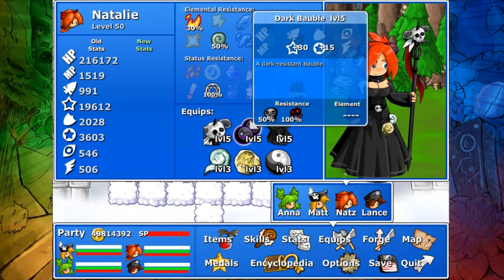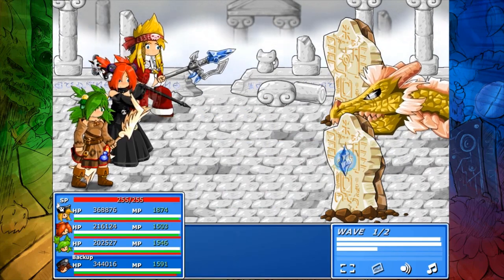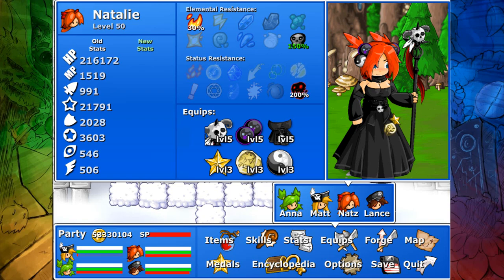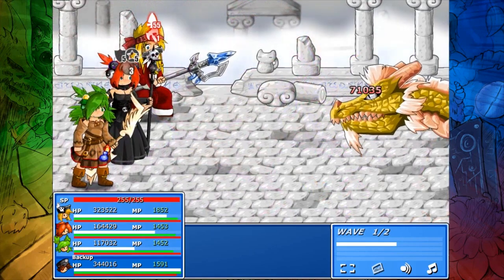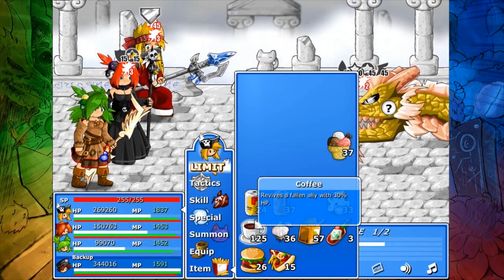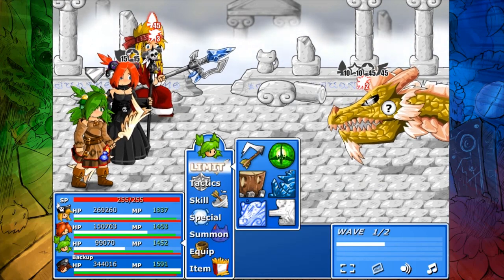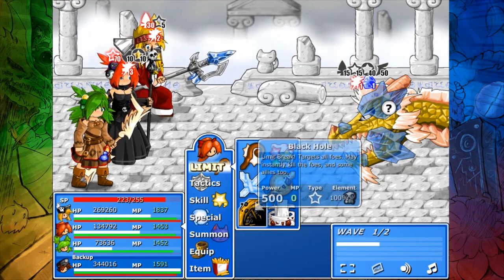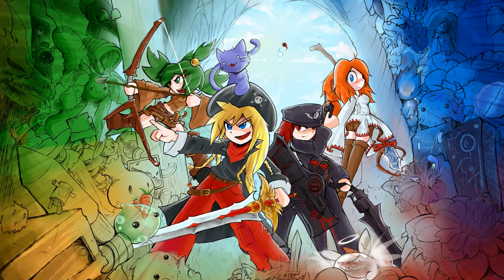Epic Battle Fantasy 4 - How to Deal 30 Million Damage in One Hit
A little guide on how to score thirty million damage in a single attack in Epic Battle Fantasy 4, for one of the hardest-to-get achievements in the game!

Equipment setup:

Natalie
 - Hela's Staff
 - Dark Bauble
 - Dark Gown
 - Balance Badge
 - Gold Star (I did not have equipped here)
 - Third charm, don't believe it matters

Matt
 - Peace Sticker, to make the Weaken status easier to get

Requirements:
 - Lower magic defense (up to 2X extra damage)
 - Weaken status (2X extra damage taken from Dark attacks)
 - Freeze (2X damage on taken from the next hit)
 - Higher magic attack (up to 1.7X extra damage)
 - Scoring a critical hit is immensely helpful (1.3X extra damage)

 - The Black Hole limit break is a Dark type special attack with a base power of 500, which already deals double damage to the Gold Dragon.

If you're playing Epic Battle Fantasy 3, here's a guide on how to get the related 100,000 damage achievement:
That promised social media link spam.
I do live streams sometimes!